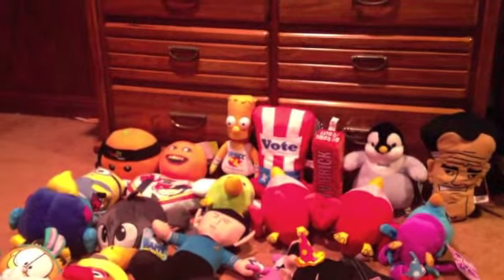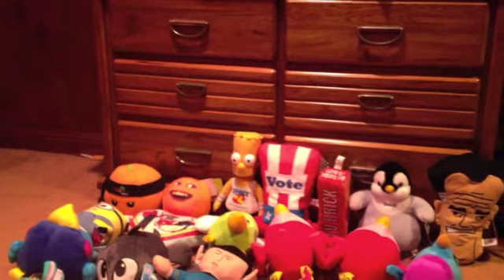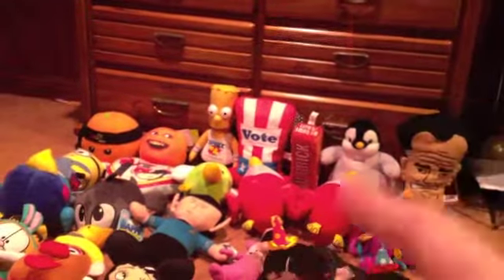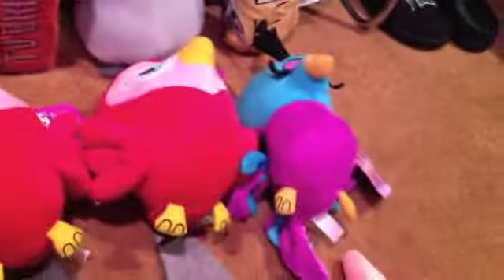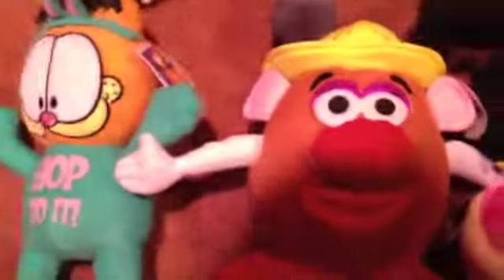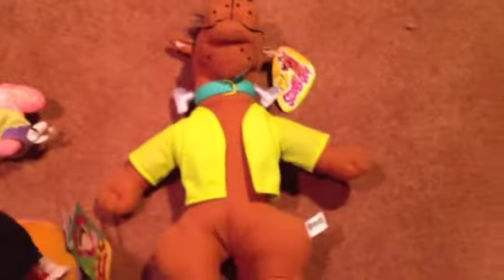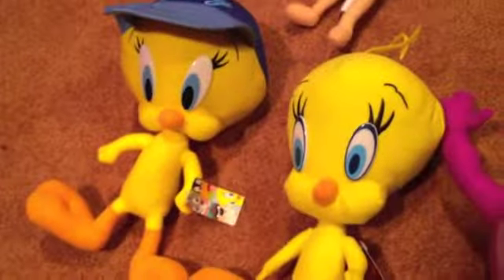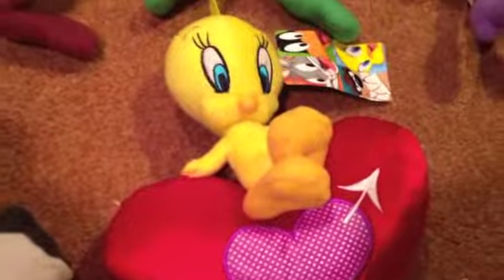Plush For Sale! #2